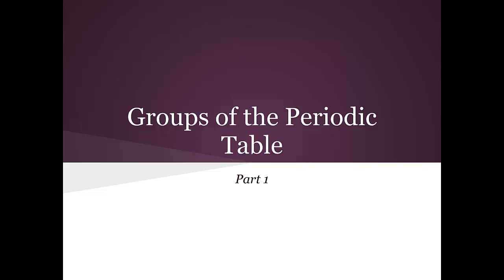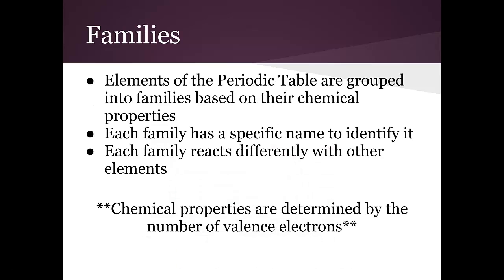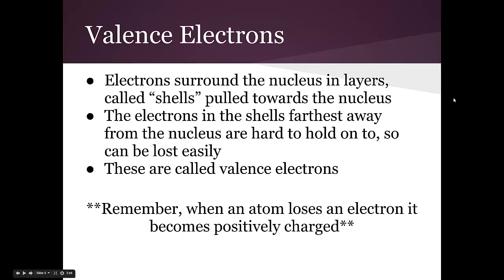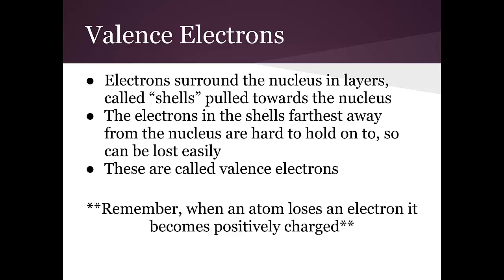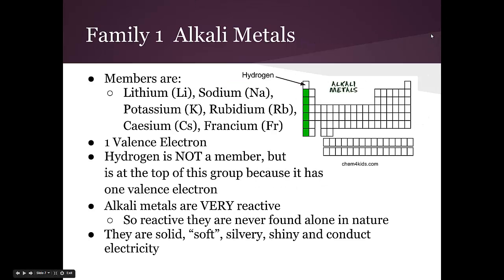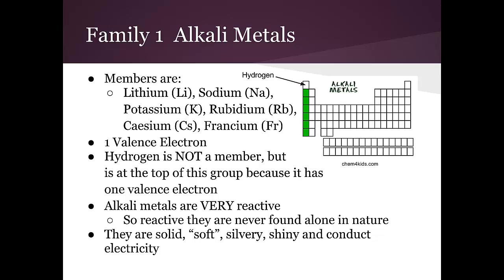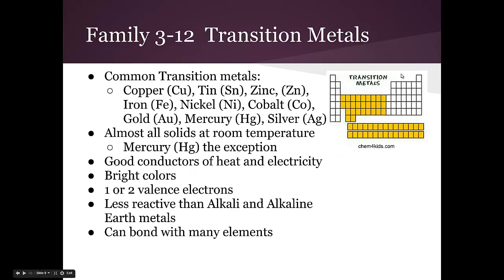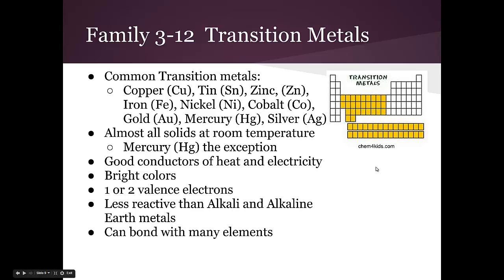Characteristics of Groups part 1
This video defines valence electrons and describes the characteristics of Groups 1-12 of the Periodic Table